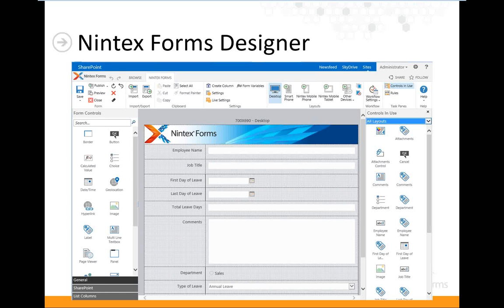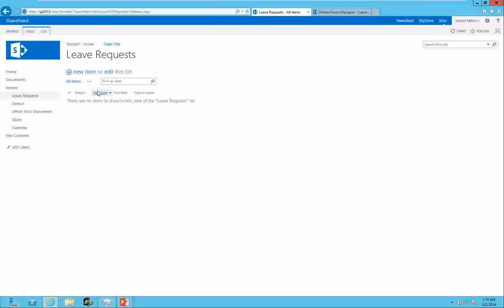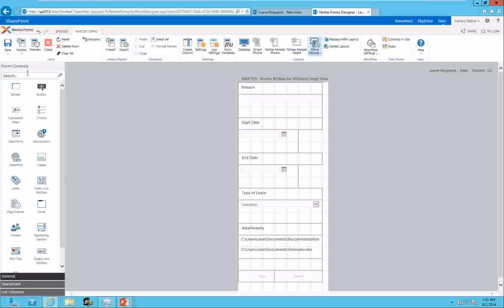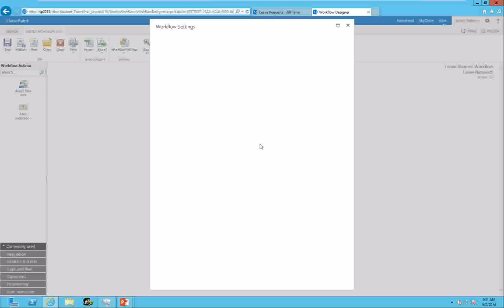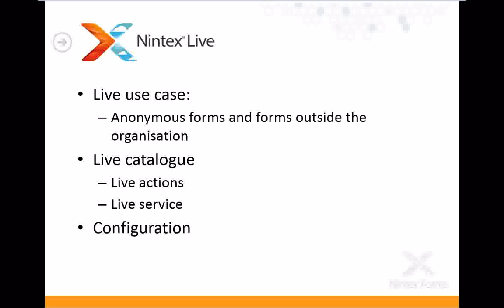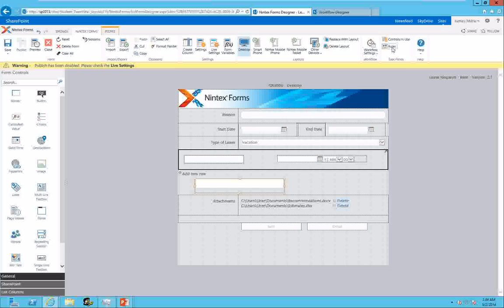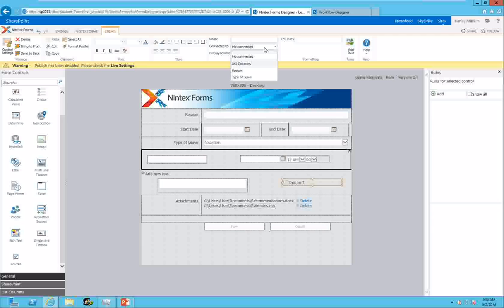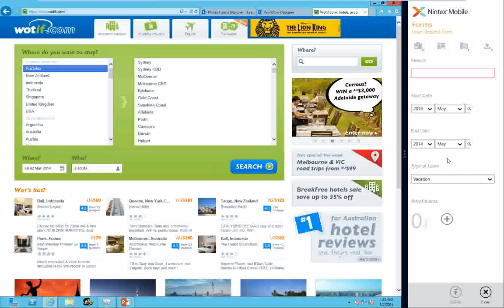After InfoPath: Nintex Forms. May 1 2014 Qdabra Webinar - InfoPath 2013 Tutorial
Presented by James Milne, Nintex.
Creating a simple SharePoint form using Nintex
* Feature overview: Designer, Workflow integration, Mobile, etc.
* Benefits and limitations of Nintex forms: (1) Major benefits compared to SharePoint forms today (2) What drawbacks are there
* Migration path and cost for moving forms from InfoPath

InfoPath 2010
InfoPath 2010
InfoPath 2010
InfoPath 2010
InfoPath Tutorial
InfoPath Tutorial
InfoPath Tutorial
InfoPath Training
InfoPath Training
InfoPath Training
InfoPath Forms
InfoPath Forms
InfoPath Forms
InfoPath 2007